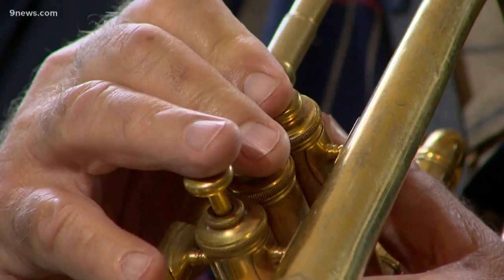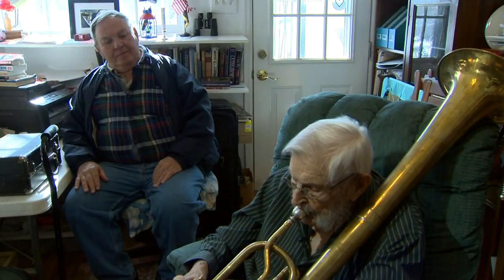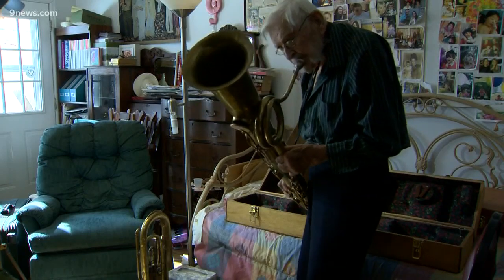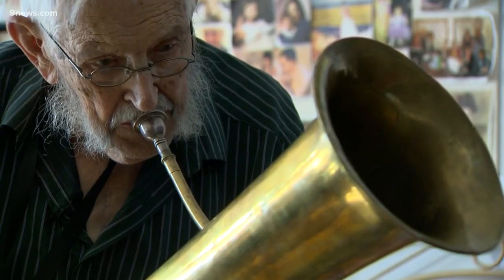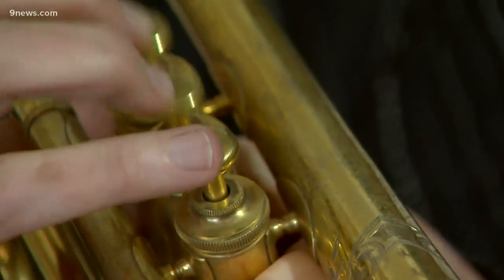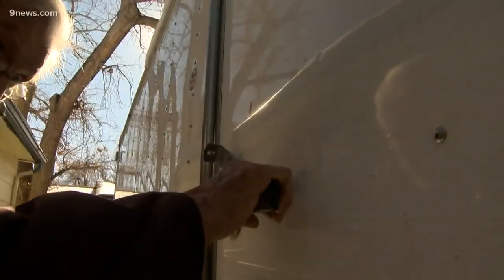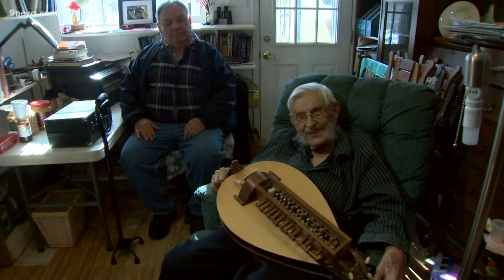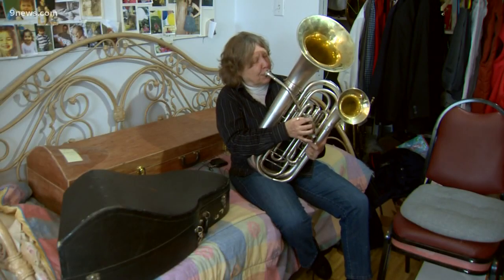Storytellers: The Music Man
He's got everything from a quinticlave to a hurdy-gurdy.  Something for everyone, he says. Learn more about this Coloradan's musical collection in our Storytellers.

9NEWS (KUSA) is located in Denver, Colorado.